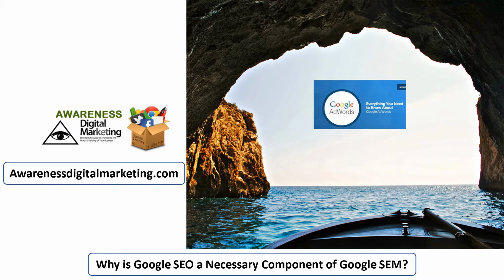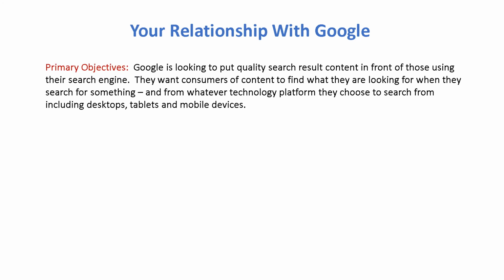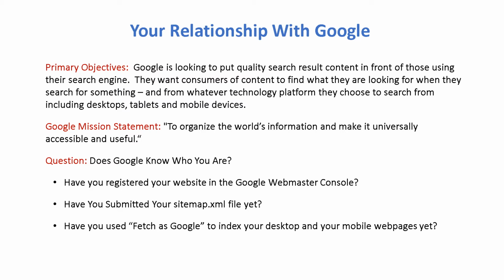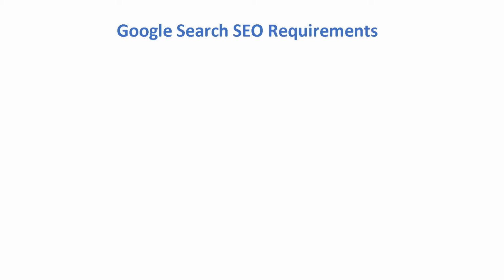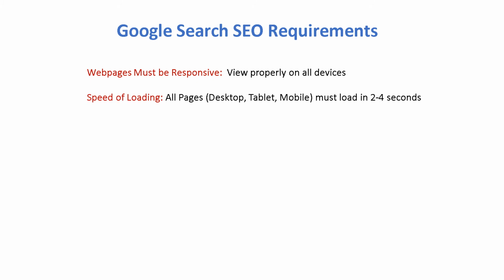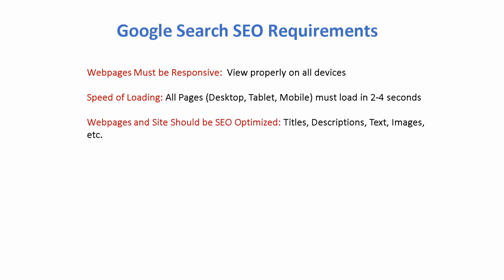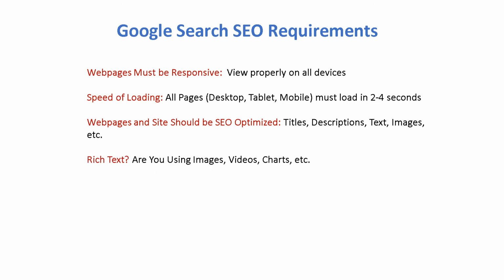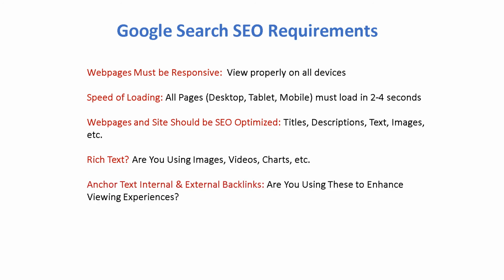Why is Google SEO a Necessary Component of Google SEM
- Before you start running Google AdWords campaigns to drive traffic to your website, consider doing a little SEO on your site first - here is why...

- Want to learn some new skills? I have published over 20 classes on Skillshare to help you improve your online business so be sure to take a look at the classes I offer there.